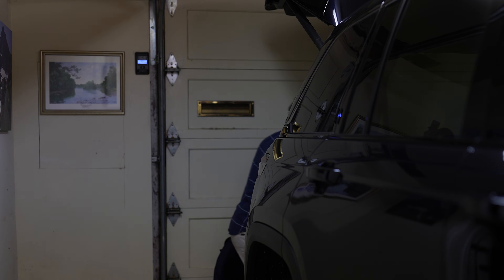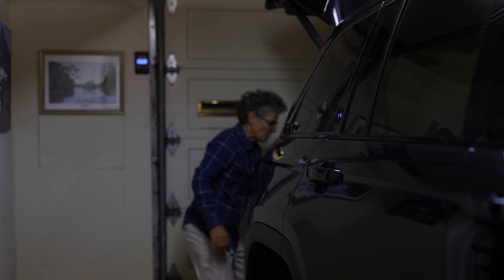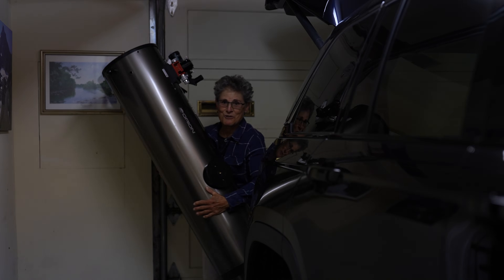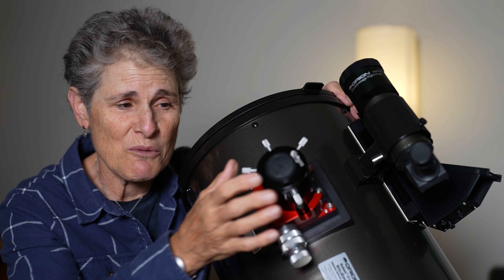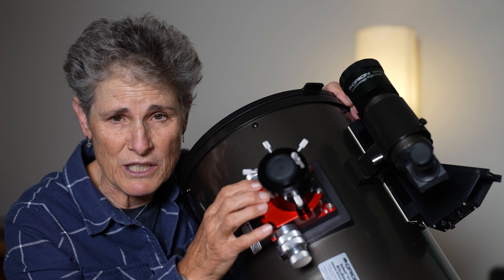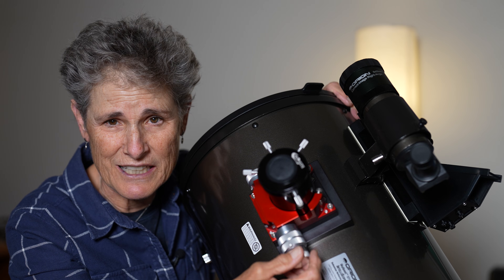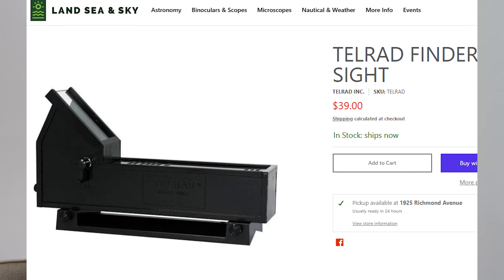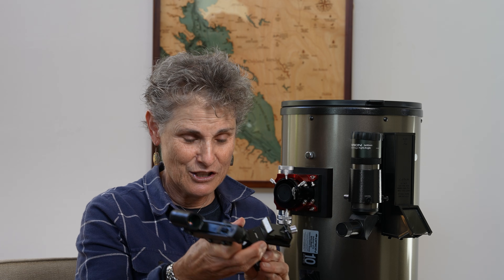UPGRADE YOUR DOBSONIAN!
I bought a used 10" Dobsonian that the original owner extensively upgraded.  So, in this video I thought I would go over upgrades you might consider for your Dobsonian Telescope.  The owner of the telescope sold it to me with some outstanding upgrades and accessories that I will tell you about at the end of the video.